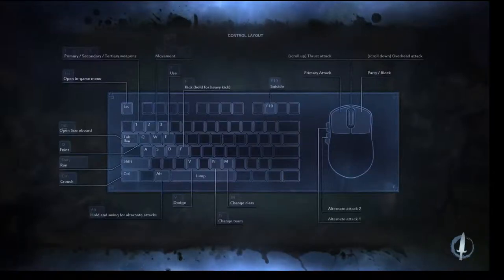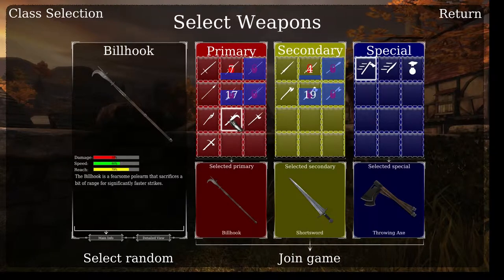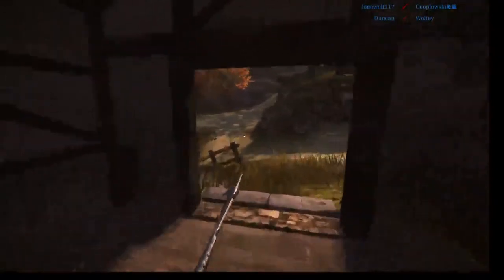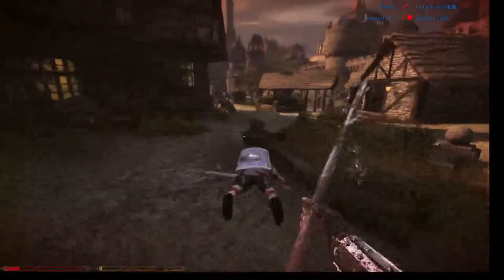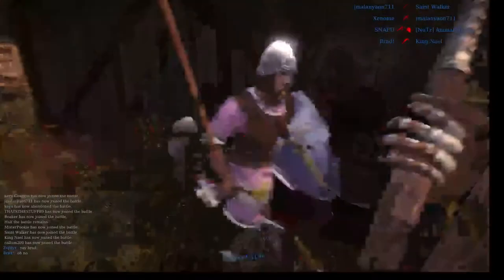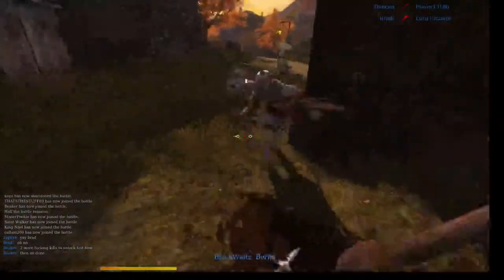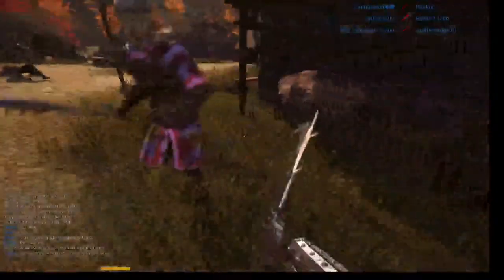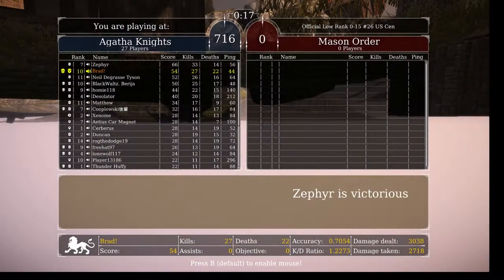Lets Brad! Chivalry Medieval Warfare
Video quality will improve after video is finished processing